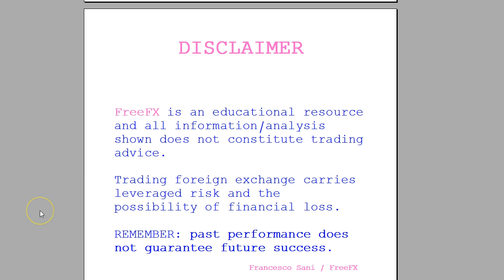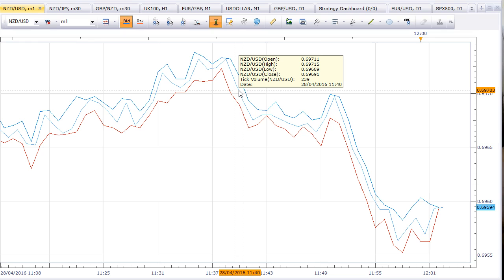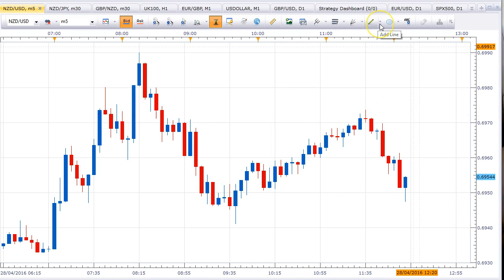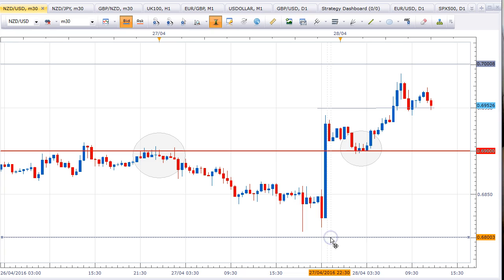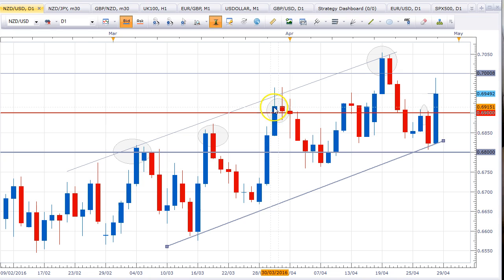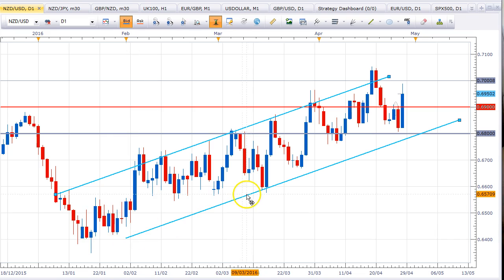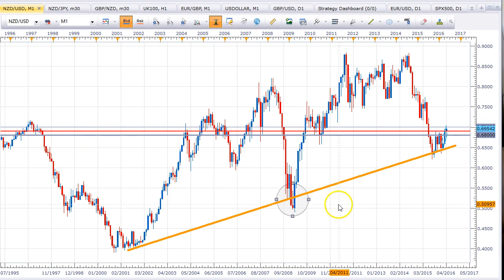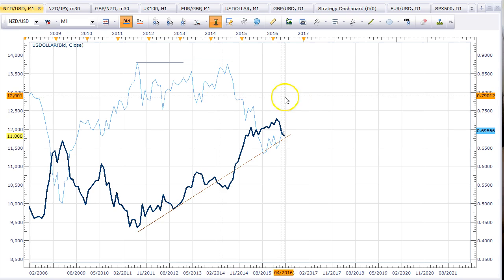FreeFX Beginner Series: "Reading Charts: art or science?"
In this FreeFX video, I look at the same chart (NZD/USD) from the 1m time-frame all the way up to the one month time-frame, showing how the same chart can be read in different ways, bullish/ranging/bearish, and how it can be used to fit different trading styles.